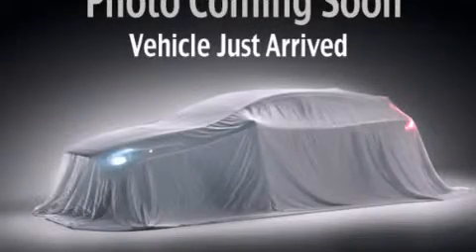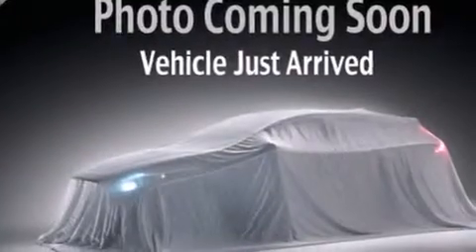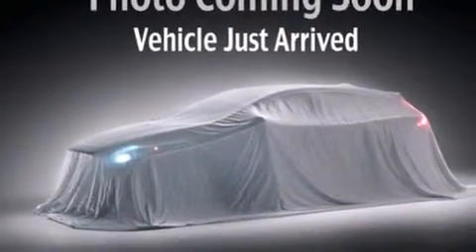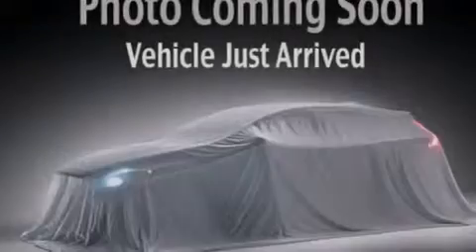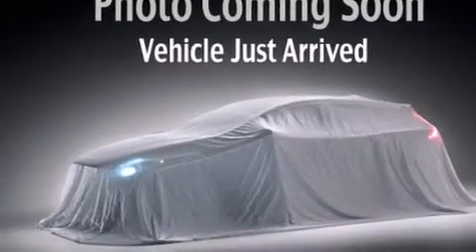2013 Kia Sorento Shoreline WA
Year : 2013
 Make : Kia
 Model : Sorento
 Engine : 3.5L V6
 Trans . : 6 Spd Automatic

 Miles : 13,643

 Used 2013 Kia Sorento Puyallup WA